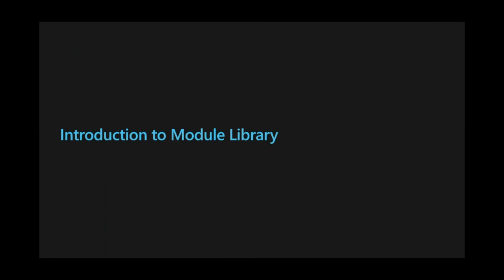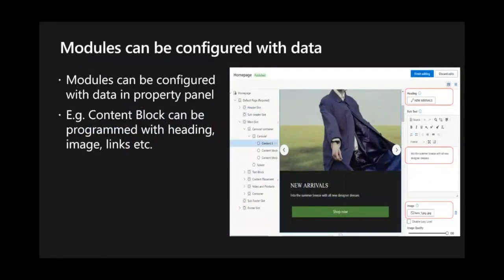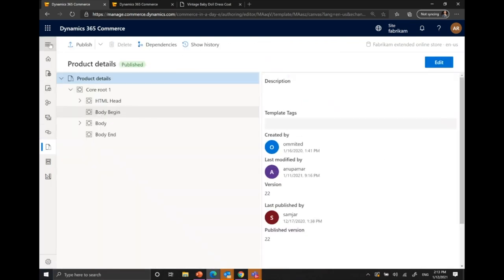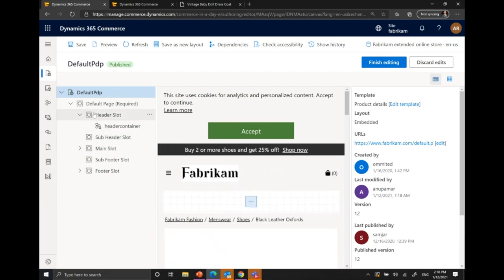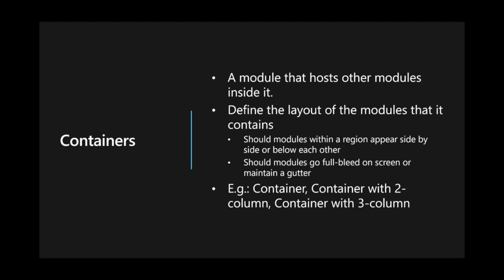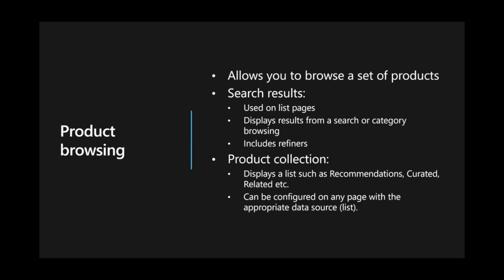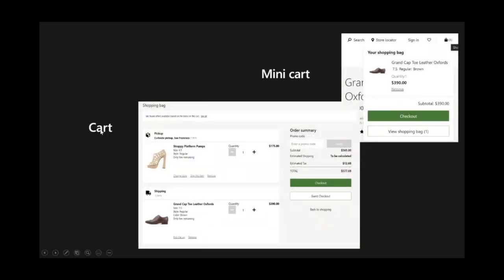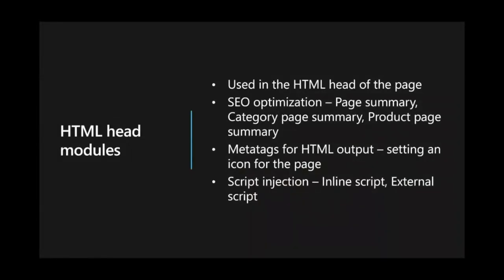Unlock the Power of Dynamics 365 Commerce E Commerce Module Library Overview - TechTalk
The Dynamics 365 Commerce module library is a collection of modules that can be used to build an e-Commerce website. Modules have both user interface (UI) aspects and functional behavior aspects. This session will provide an overview of the module library and its capabilities.

Presenter: Anupama Raju